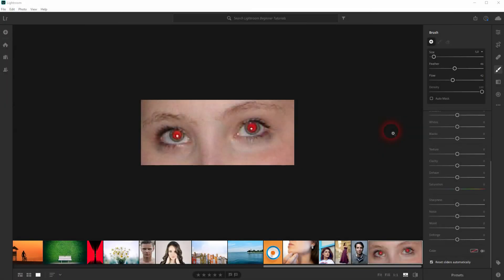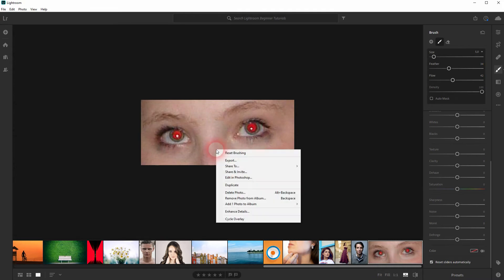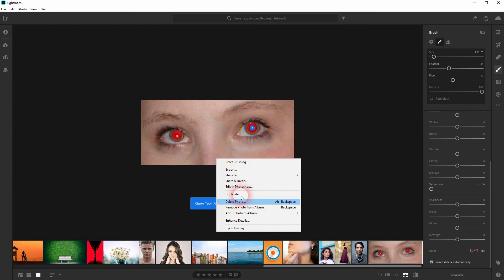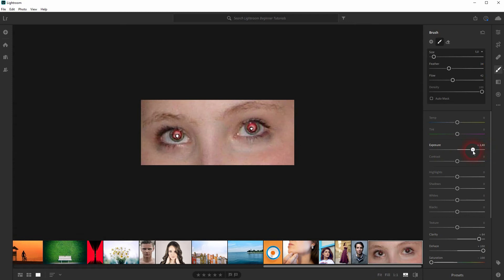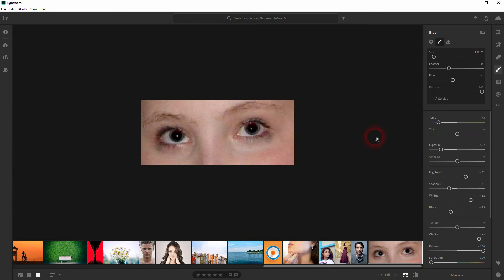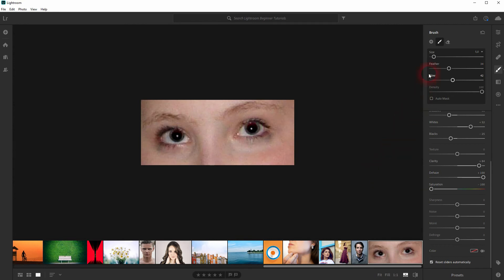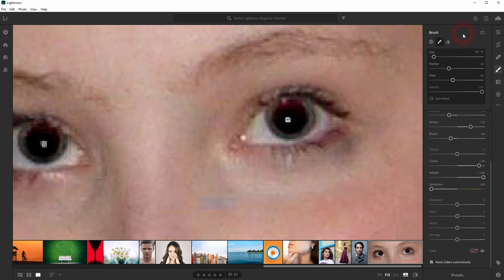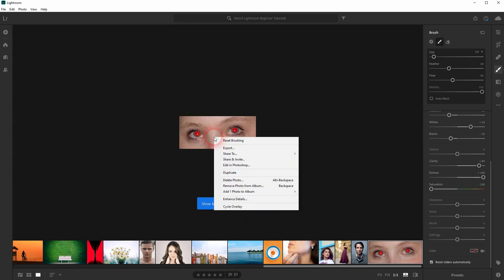How to fix red eyes in Lightroom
Adobe Lightroom Basics: In this tutorial I'll show you how to fix red eyes in Adobe Lightroom.